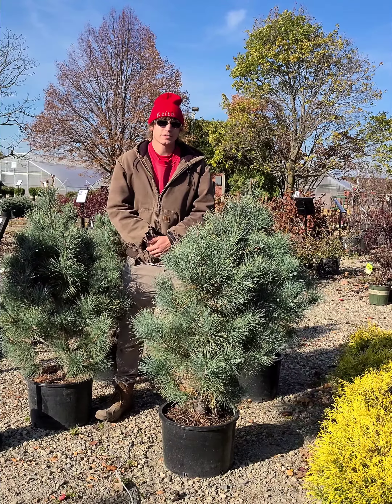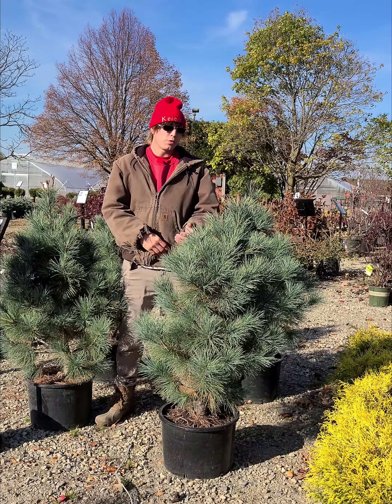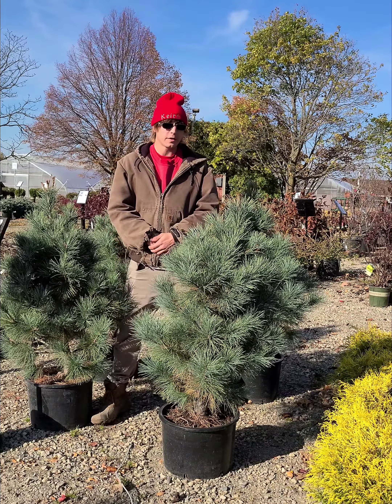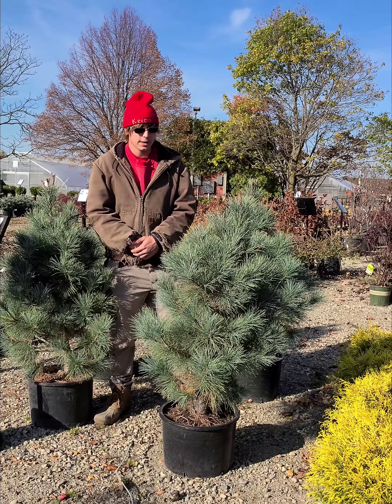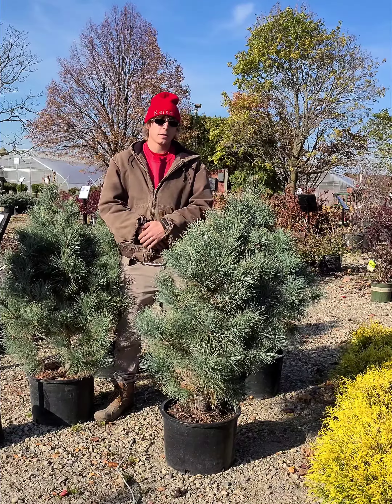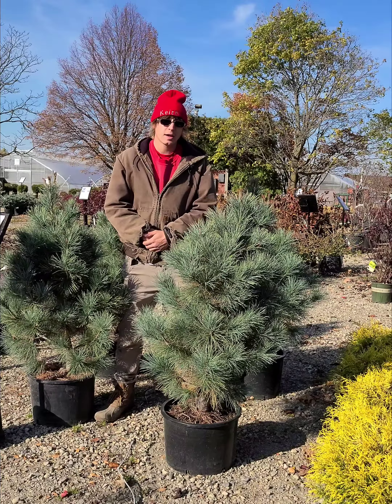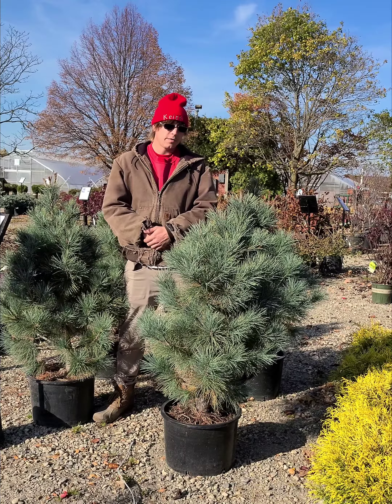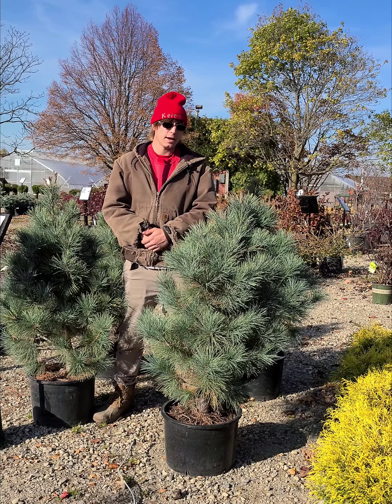Pacific Blue Pine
Keith is teaching us about Pacific Blue Pine!